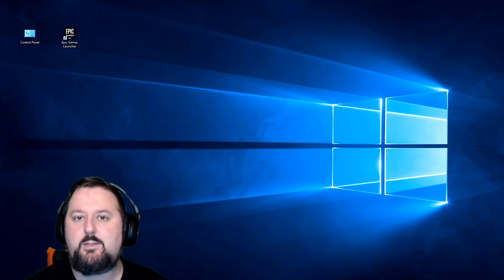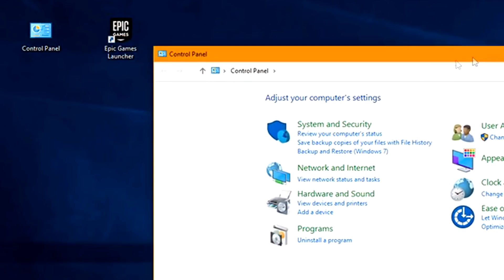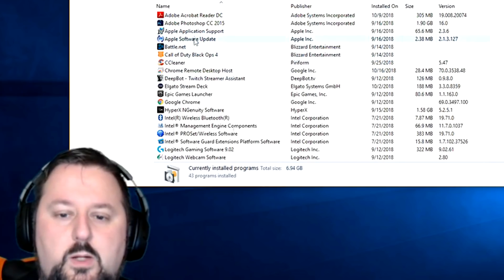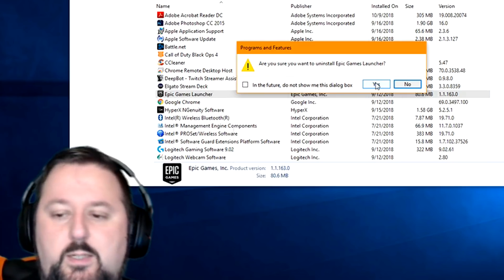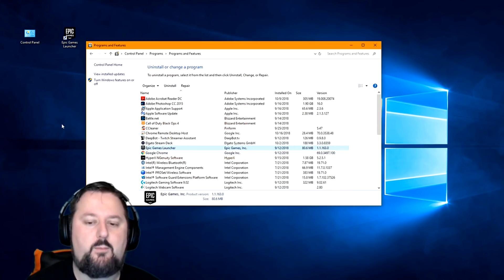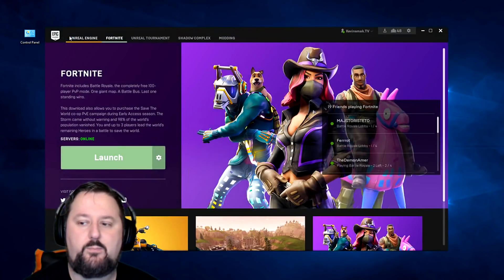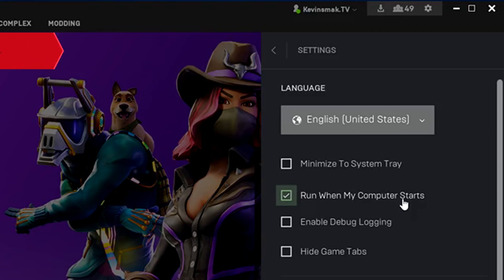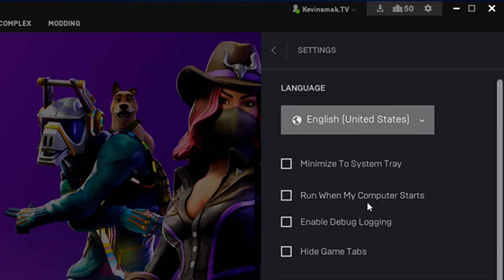Epic Games Launcher Is Currently Running - FIX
Epic Games Launcher Is Currently Running Please close it before continuing - FIX.  This quick guide will help you close the Epic game launcher so it is not always open and if you need to uninstall epic games launcher for Fortnite you will want to perform this first so it allows you too.  This is designed to Uninstall Epic Games Launcher on Windows 10.

✅ Mail:
Kevinsmak

✓ Computer
CYBERPOWERPC BattleBox Ultimate: